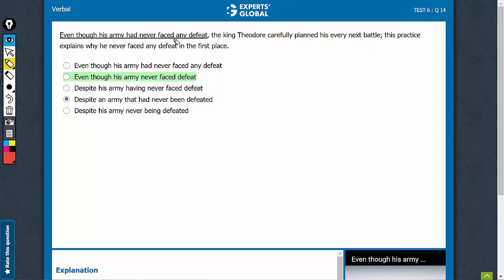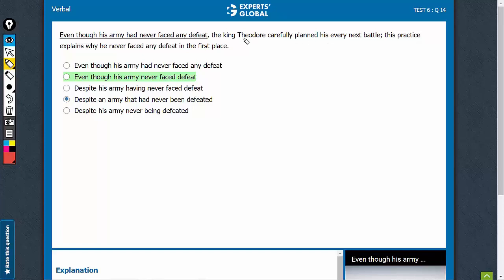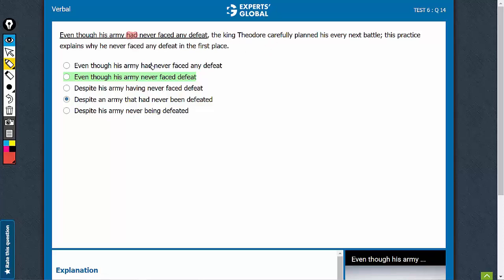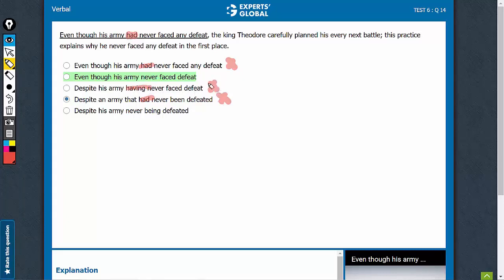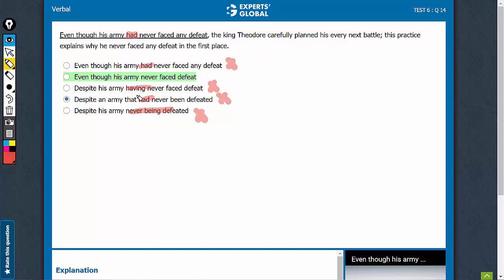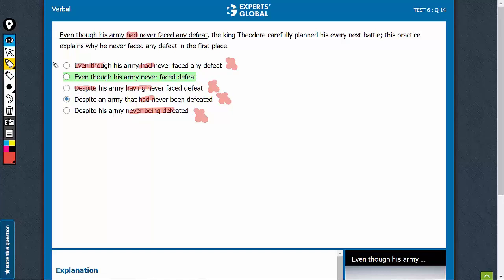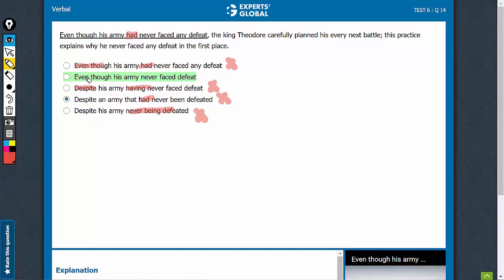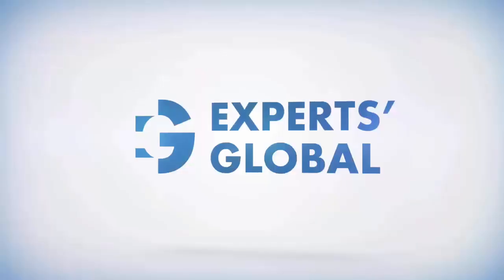Even though his army had never faced any defeat, the king Theodore carefully planned his every...